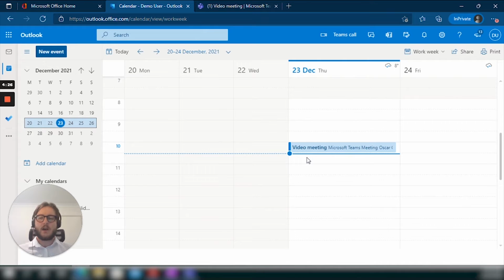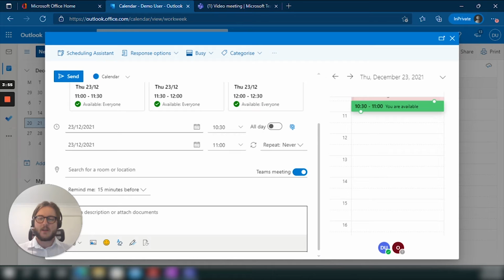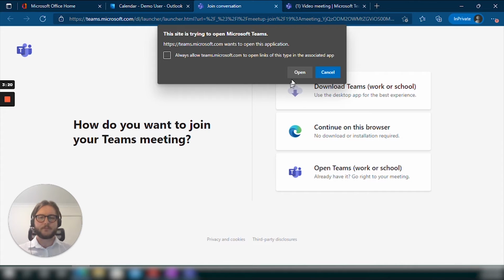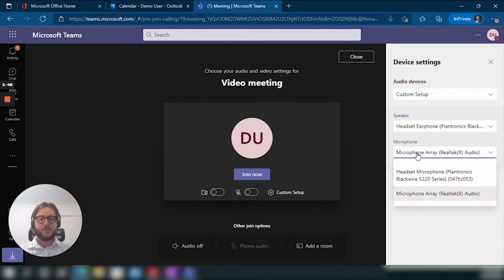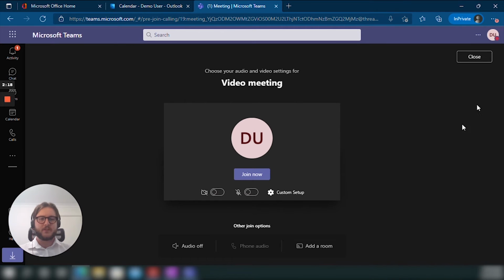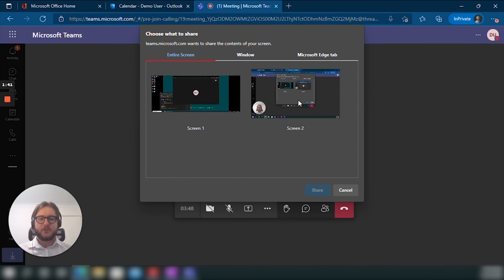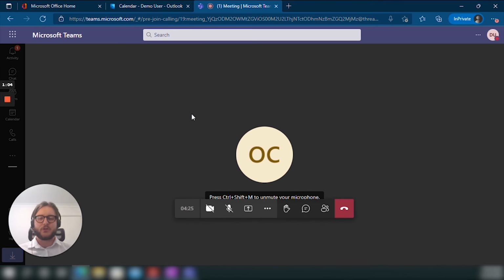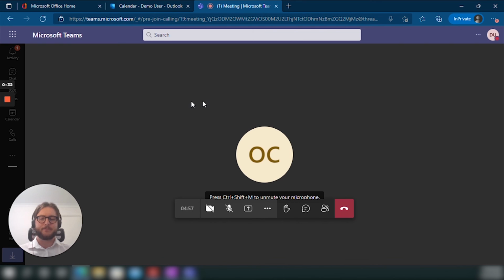How to Schedule a Meeting using microsoft teams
In today’s video, Oscar will be taking you through some handy tips on how to schedule/join meetings, select your audio & video preferences, as well as how to share your screen & content, all through the Microsoft Teams platform.

At Otto, We manage IT so you don’t have to.  Managed IT Services are our bread and butter. If your systems are slow and buggy, or you need ongoing IT support, we’re here to help. Our team of experts will take some time to understand your business, then recommend a few pocket-friendly options. The idea isn’t to put out fires. It’s to make your business fireproof.